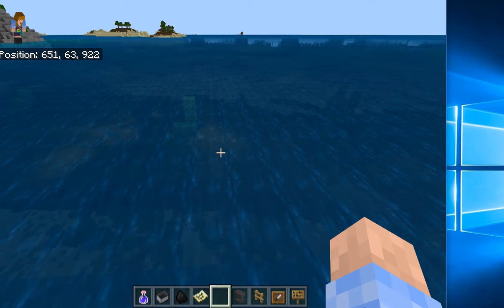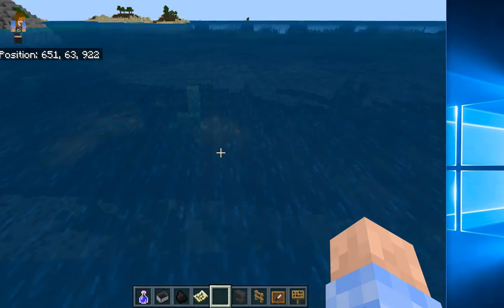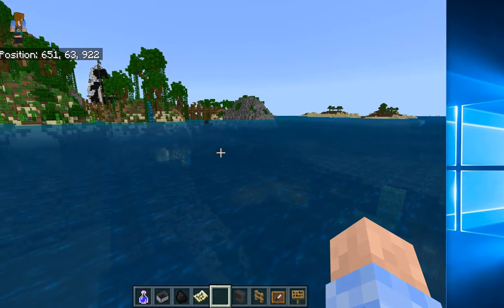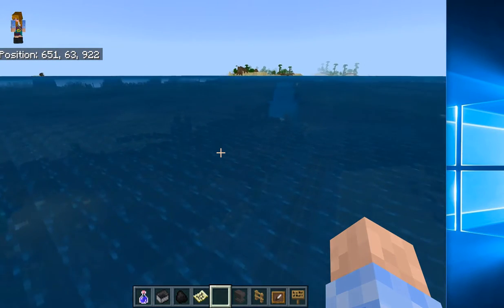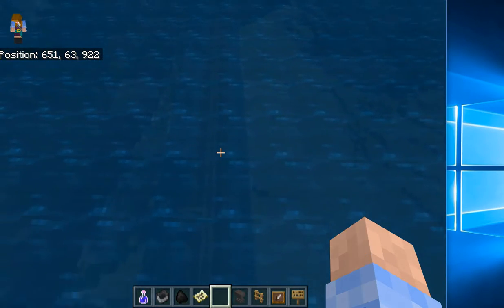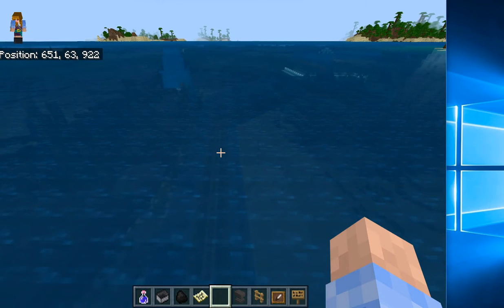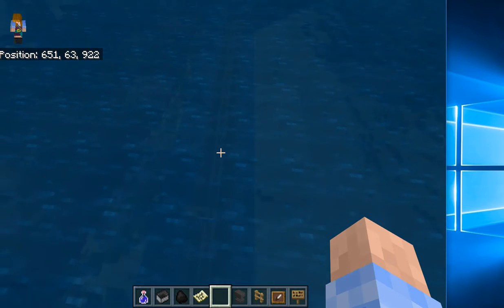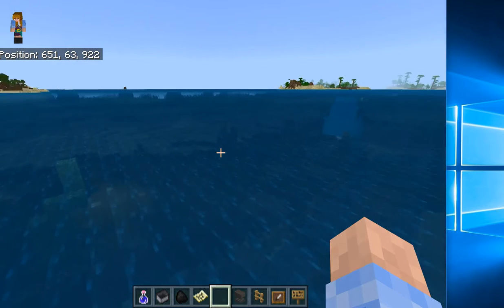Pirate Life_Big Chunk_1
In Pirate Life (GoE-Craft), I explores the big Titanic-like chunk seen from Tunnel under the sea. Filmed using Lenovo Thinkpad, in Creative mode. Intended for persons with creative interest in design and structure.